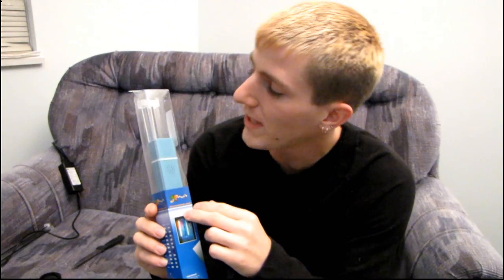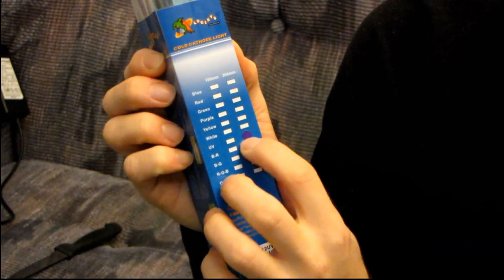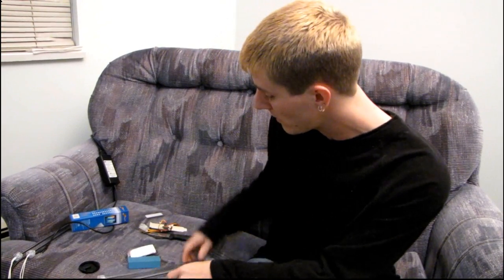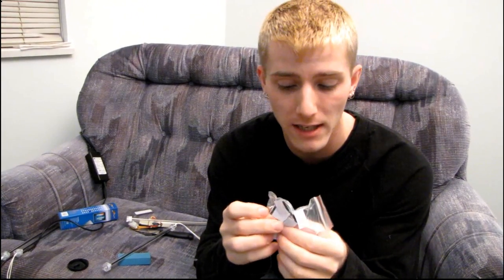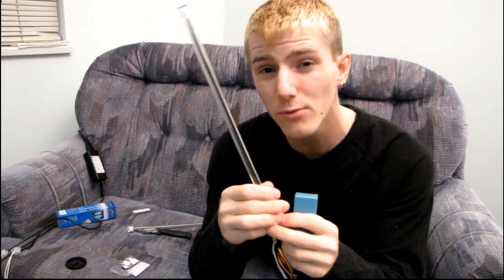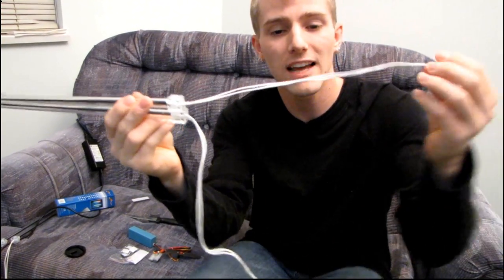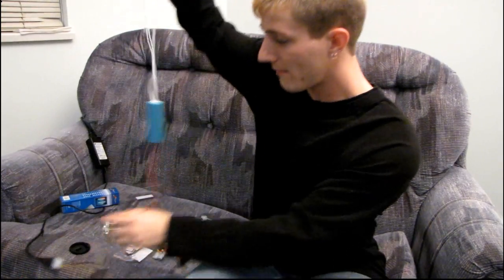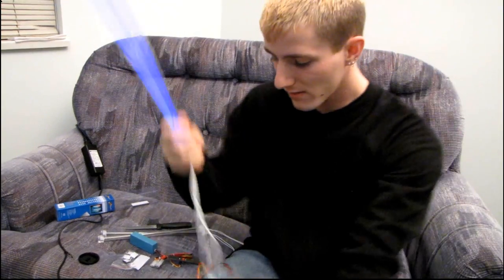Logisys Dual 12" Cold Cathodes for PC Lighting Unboxing & First Look Linus Tech Tips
These are a must-have for any casual/series modding project. CCFLs remain one of the most inexpensive and effective ways to light up a PC or PC enclosure.